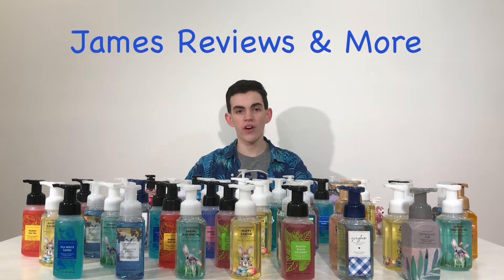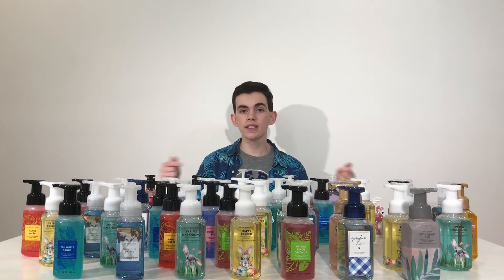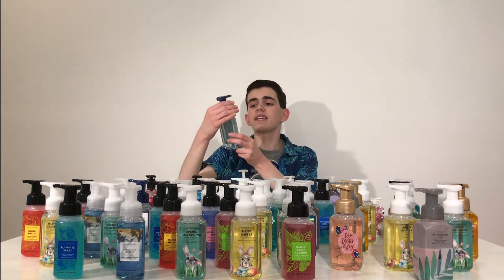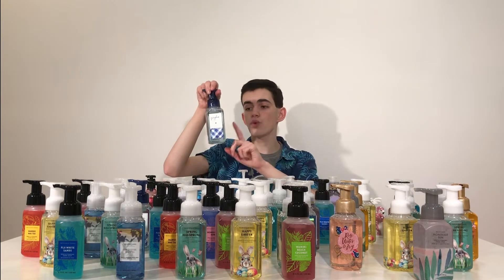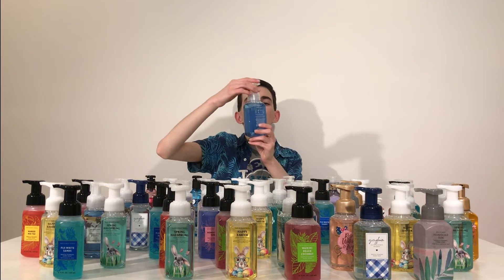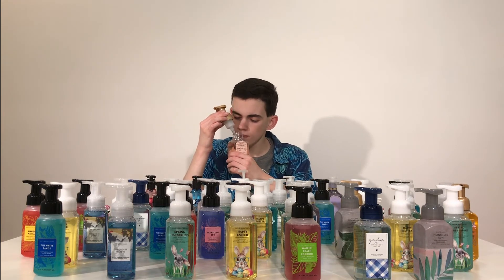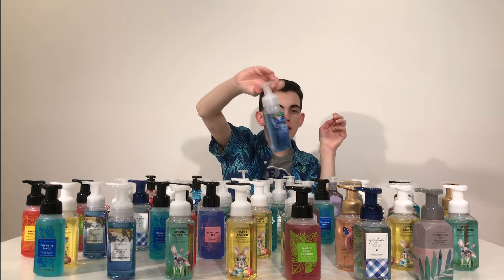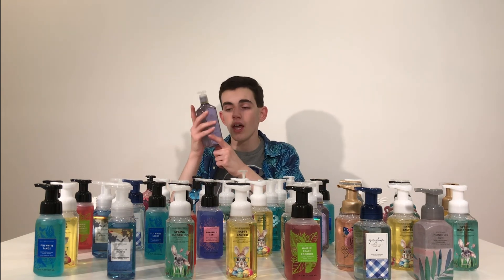Bath And Body Works Spring Soap HAUL !!!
Over $300 dollars of soap in this video! I am so glad to be back on youtube again. A bunch of brand new videos coming soon. Love you all very much stay safe!!! - James Reviews & More